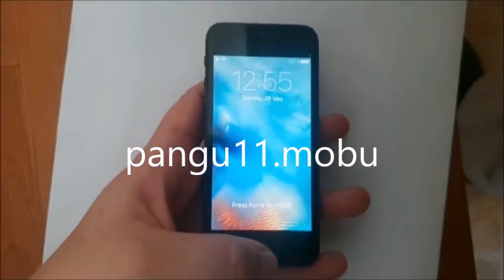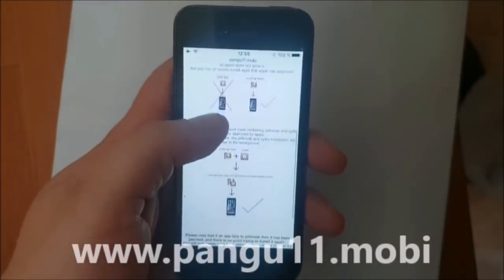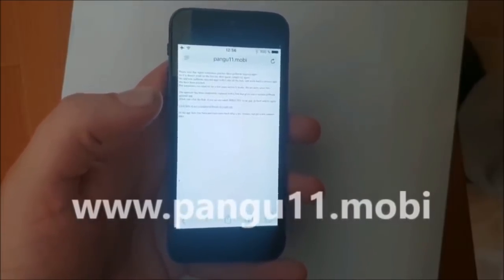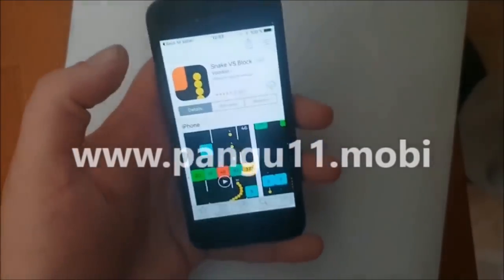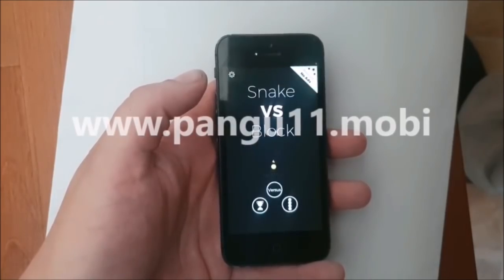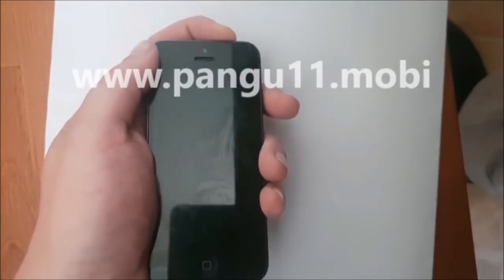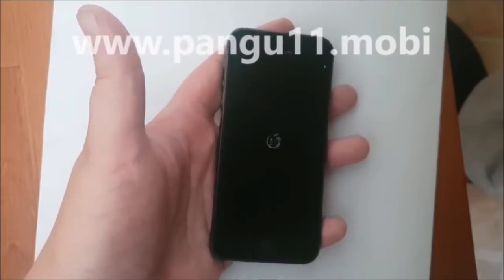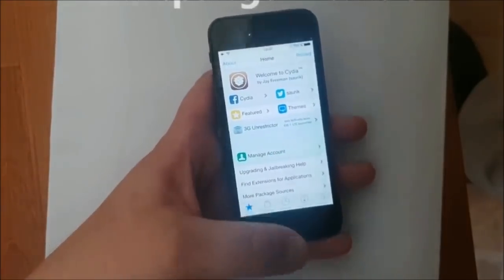NEW! iOS 11.4.1 Jailbreak By Pangu! ios 11.x Working Cydia and Untethered Jailbreak iOS 11.4.1 Pangu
UPDATED iOS 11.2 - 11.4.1 Jailbreak Released!! iPhone, iPad, iPod (iOS 11.2, 11.2.1, 11.2.2, 11.2.5, 11.2.6, 11.3.1, 11.4.1)

Welcome to pangu11.mobi, FREE and fully Untethered iOS 11 Jailbreak!

iOS 11 Electra Jailbreak Update to Latest Beta Release. Backup and Restore Tweaks & Themes. In todays video we are demonstrating how to update from an early build of the Electra Jailbreak to the latest Beta. To do this we have to backup our installed Tweaks & Themes via SSH, Update to the latest Build & then Restore said settings. Also Cydia may be coming to the Electra Jailbreak soon, so its a good idea to be updated on the latest build! Lets Discuss!

** YouTube: Jailbreaking is 100% legal under the DMCA. Understand that Jailbreaking is legal! **

FINALLY the Pangu team has dropped the fully untethered iOS 11.x.x jailbreak!

It's a software exploit, so it doesn't matter what device you are on. If you have any version of iOS 11 (including ios 11.4.1) then you can now jailbreak it - fully untethered!

No hassle, no semi, no computer, just a full untethered ios 11.4.1 jailbreak that you run once, and then you are done!

Get all your cydia tweaks back on your device and enjoy the freedom that Apple is trying to deny their iPhone, iPod and iPad users!

Welcome to pangu11.mobi, FREE Untethered iOS 11.4.1 / iOS 11.x.x Jailbreak!

We have developed a MUCH easier and FASTER way to jailbreak iOS 11.x.x !

How this works:

As you know you cannot install cydia on non-jailbroken devices as apple does not allow it,
but you can of course install apps that apple has approved.
We have found a way to inject code containing jailbreak and cydia into apps approved by apple.
So when you install them, the jailbreak and cydia is installed too.

From your safari browser, go to pangu11.mobi,  on your iOS device, then click the image at the bottom of the page to get to the FREE Cydia-Injected apps store!

Jailbreak iphone x fully untethered with working cydia and substrates for your favorite tweaks!